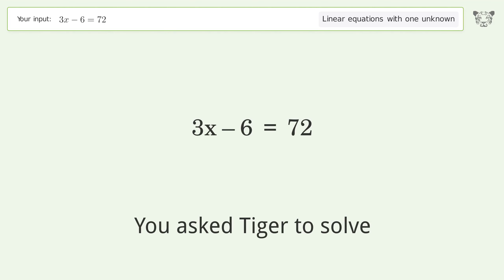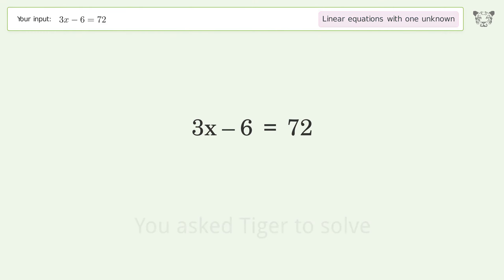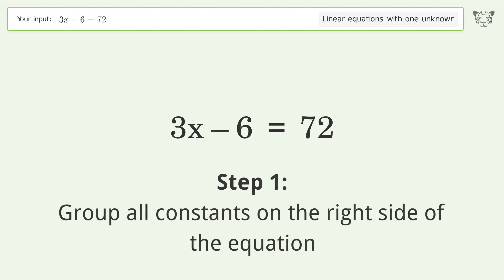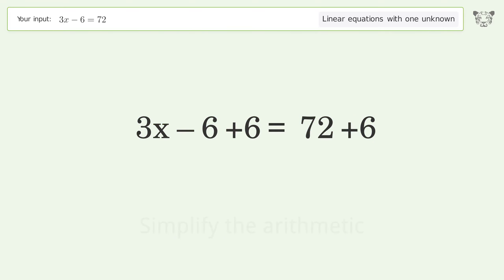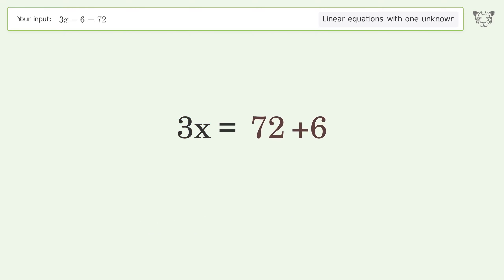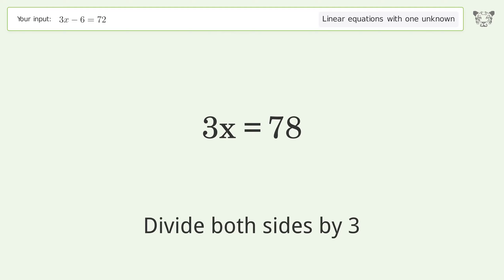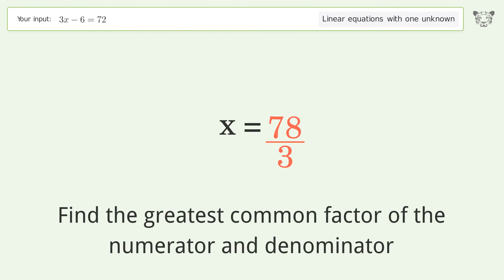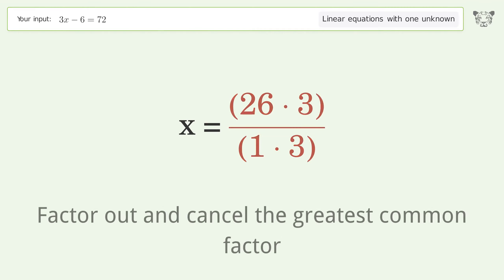Linear equation with one unknown: Solve 3x-6=72 step-by-step solution